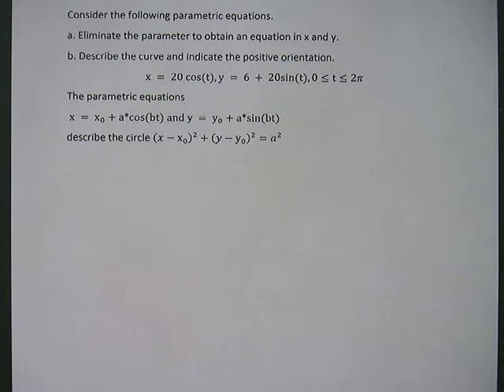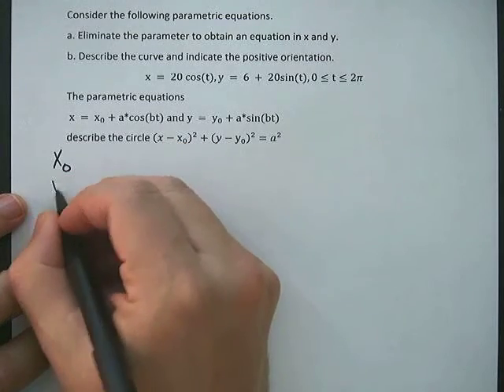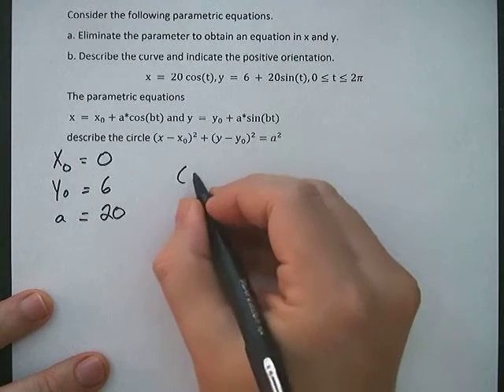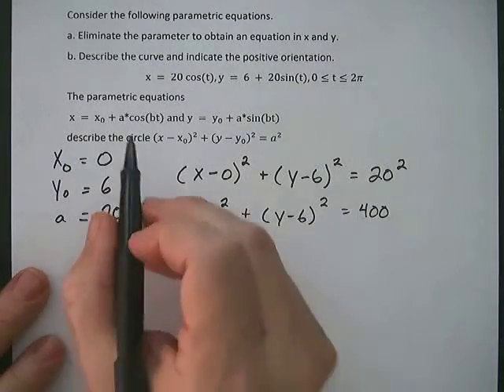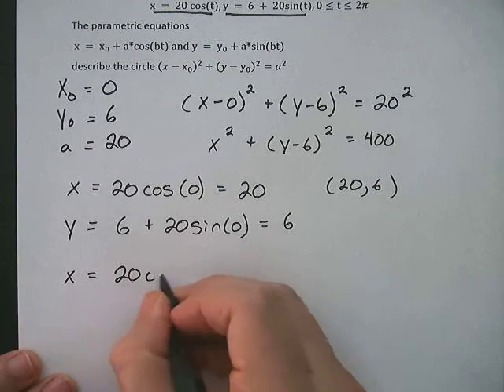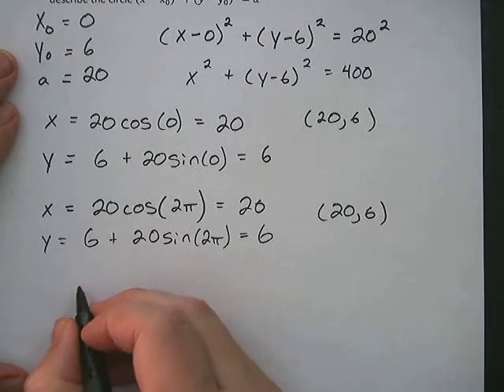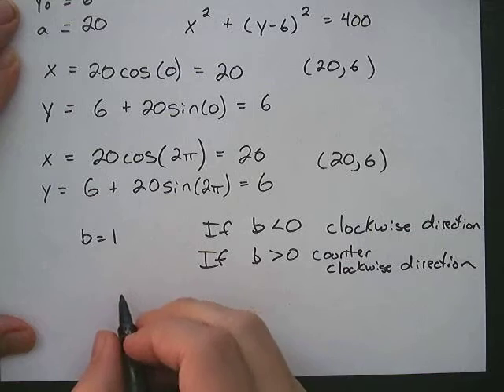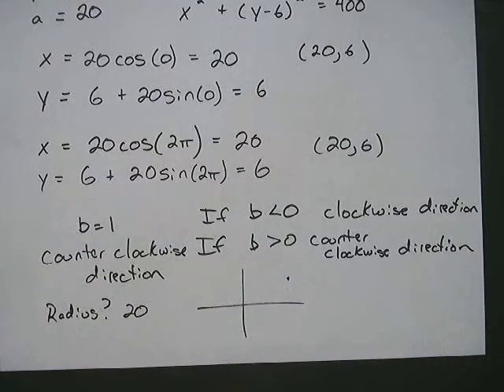Calculus: Parametric Equations Eliminating the Parameter to find the Cartesian Equation